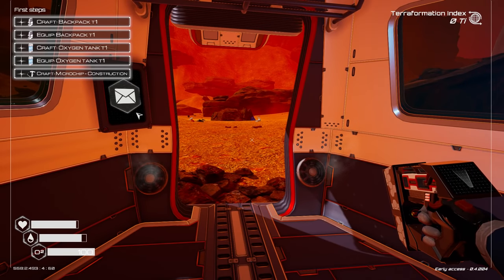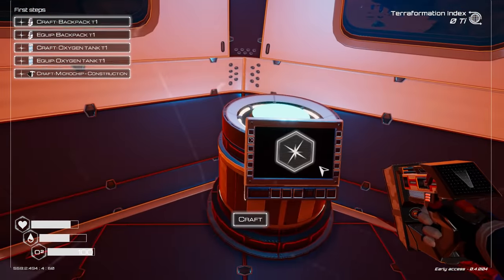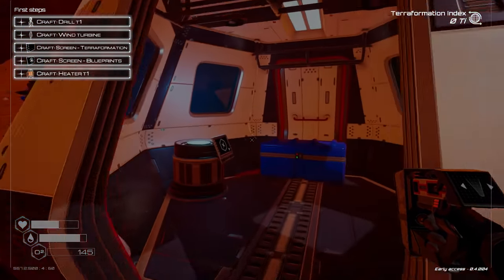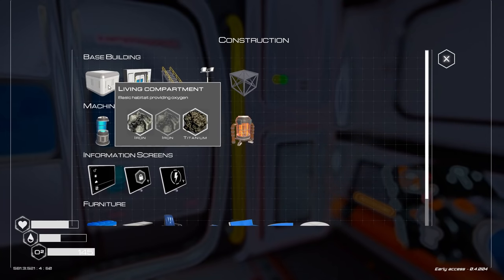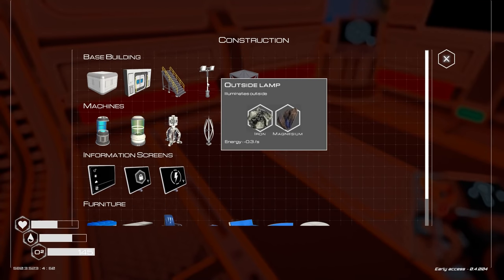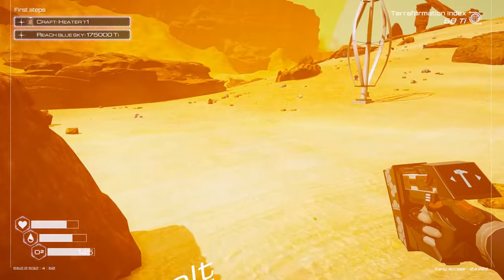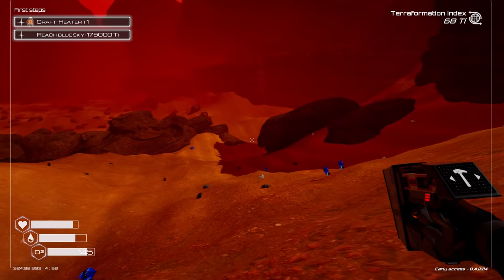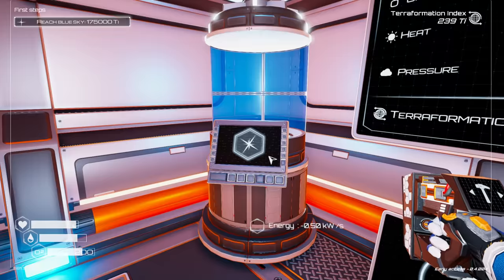Engineering a HABITABLE Atmosphere on a DANGEROUS Alien Planet!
Hey everyone! Welcome to another video and today I am playing Planet Crafter! This is a relatively new game that puts you on a desolate planet with the task of making it habitable with an oxygen-filled atmosphere! In this episode I go on an adventure to find an important rare resource all while starting my base that will help make the skies blue! Check out the video and let me know what you think of the game!

Key Features:
Character Thirst, Oxygen, Temperature, Health Mechanics
Base Building
Crafting
Mining ores